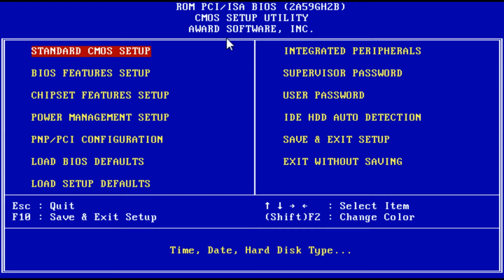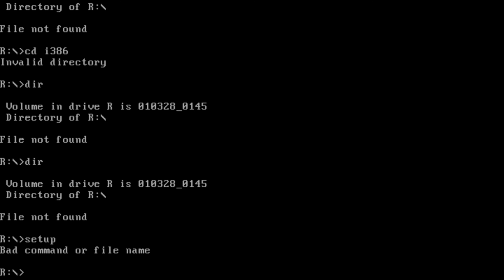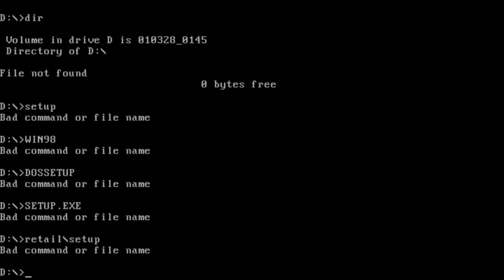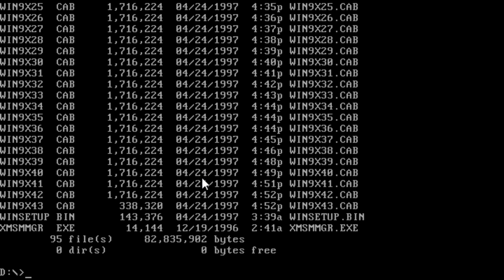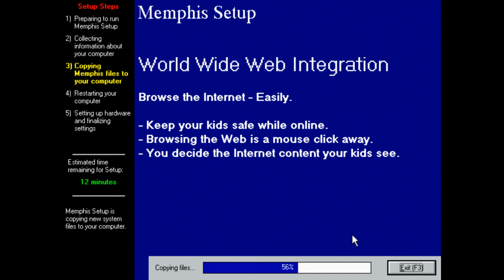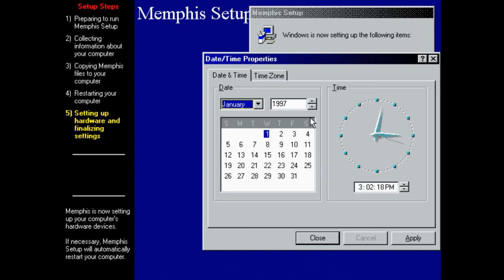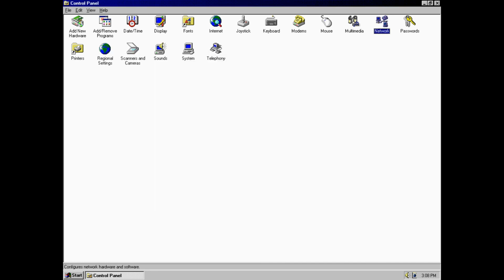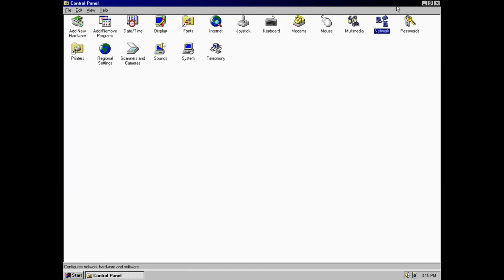Installing - and networking? - Windows Memphis Build 1488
Time to go back to 1997 and "enjoy" a fresh install of Windows Memphis. Turns out MS-DOS 6.22 and Windows Memphis don't get along..